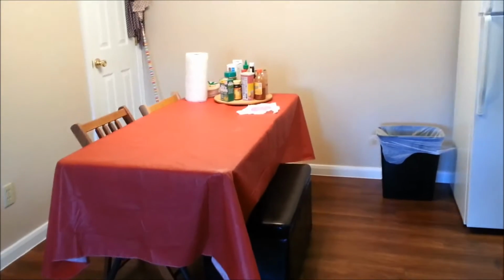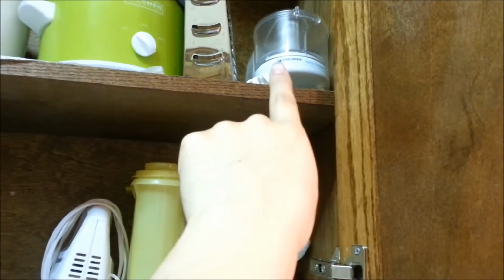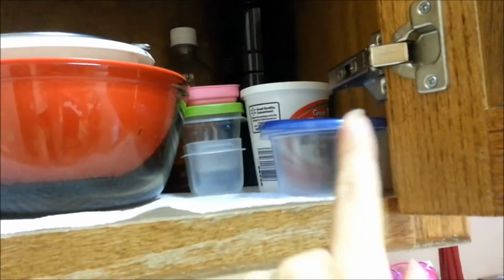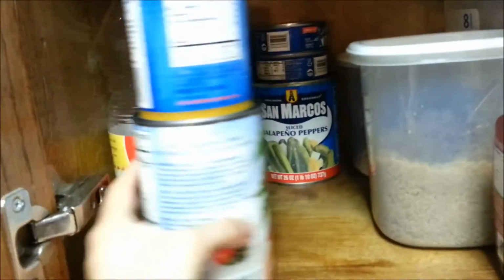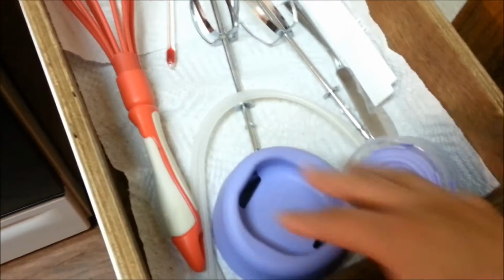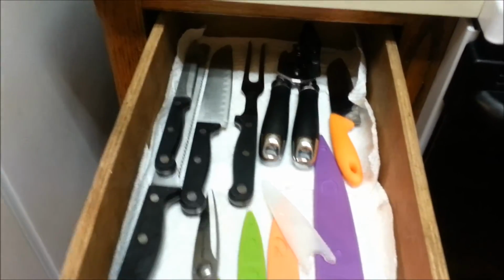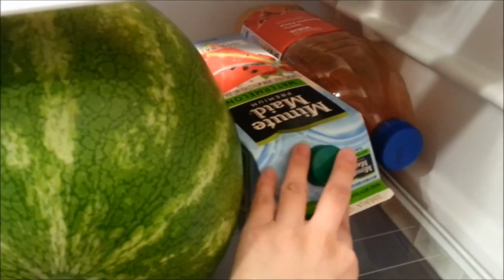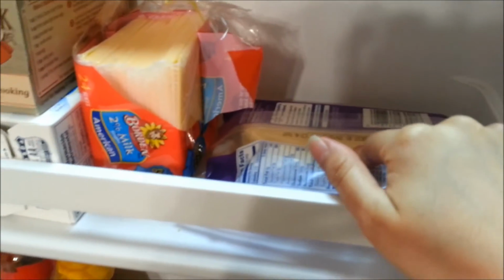My Kitchen Tour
Here is my first tour. I enjoyed filming this video for you.